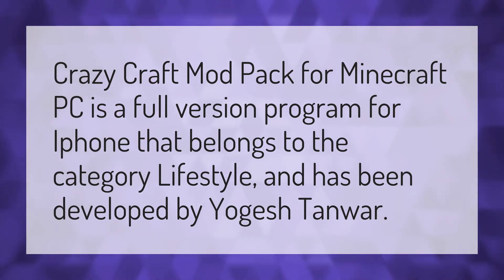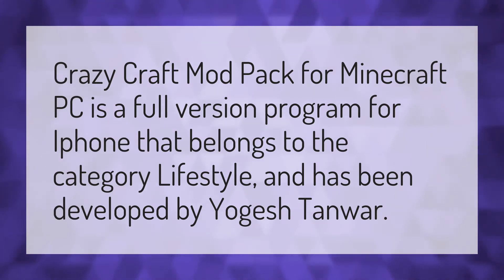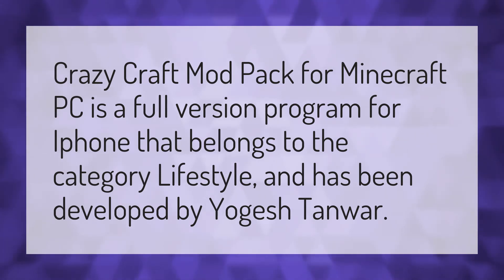Can you get crazy craft on Iphone?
Ssundee Crazy Craft • Can you get crazy craft on Iphone?